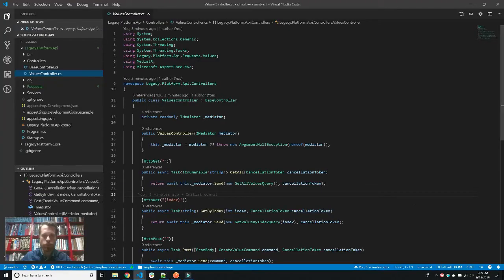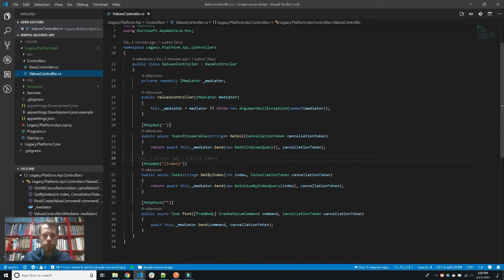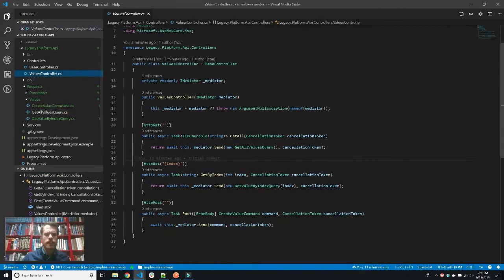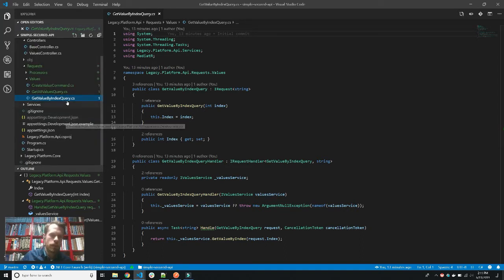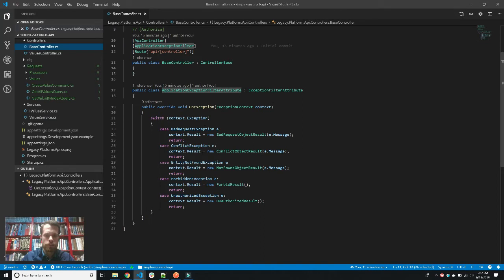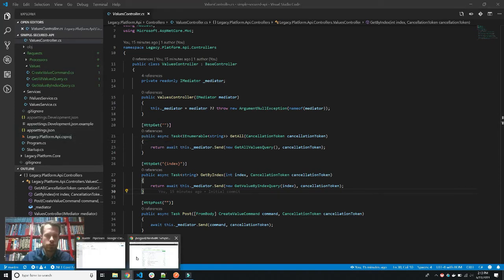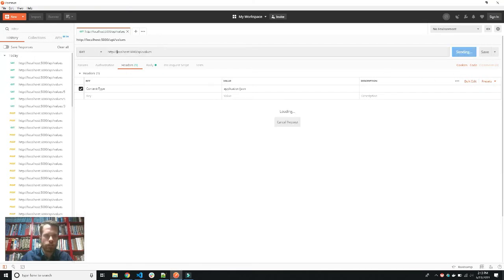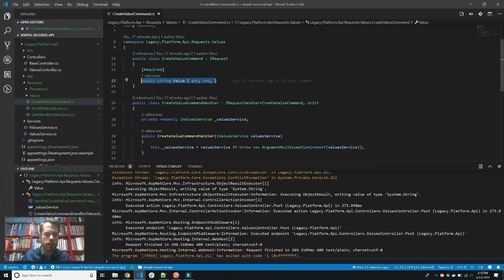Simple Web API with MediatR and exception-driven responses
A quick video showing off a few patterns we used to set up a simple API using MediatR and global exception handling to produce consistent HTTP responses.